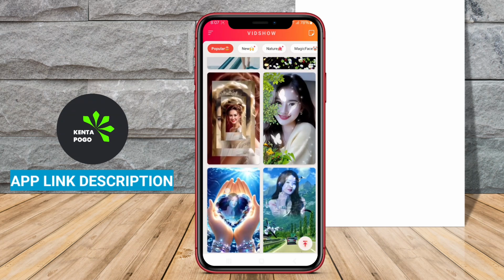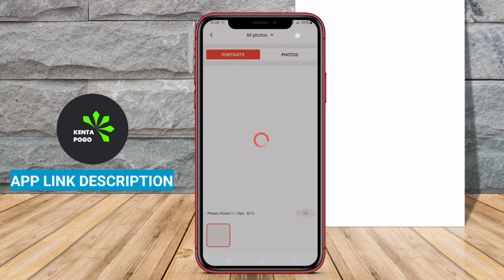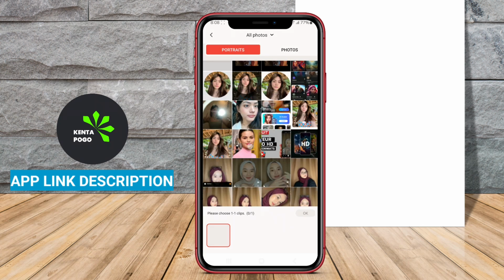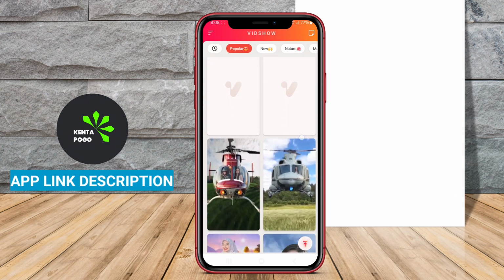Best Free Vidshow Music Video Editor App for Android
The Best Video Editor App for Android is a powerful and user-friendly tool that allows you to create stunning video content on your mobile device. With a range of advanced features and a intuitive interface, this app empowers users to edit, enhance, and share their videos with ease. It offers a comprehensive set of editing tools, including trimming, cropping, filters, transitions, and more, enabling users to bring their creative vision to life.